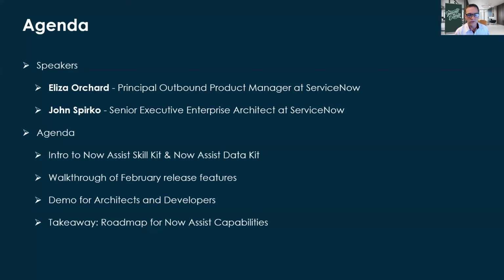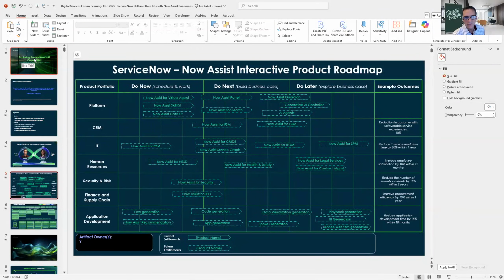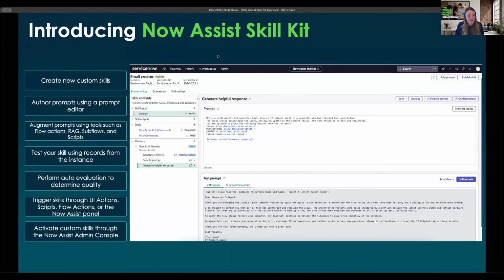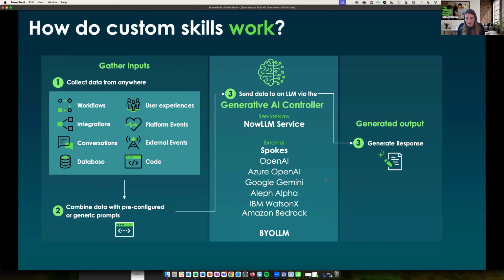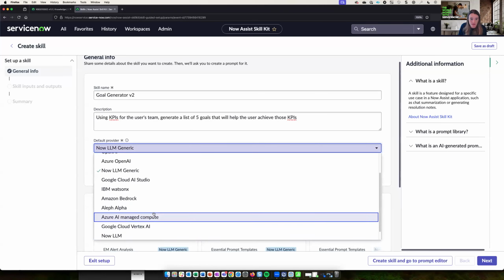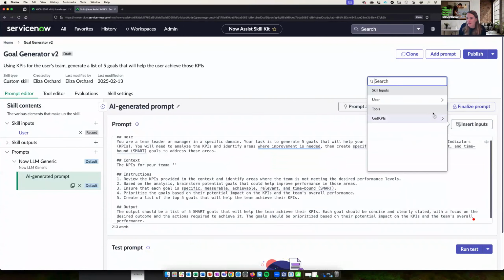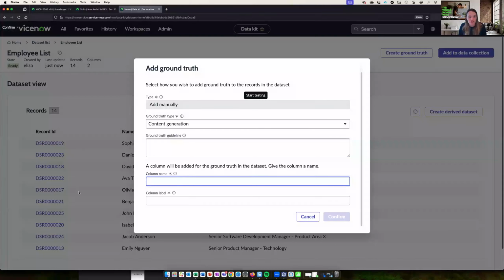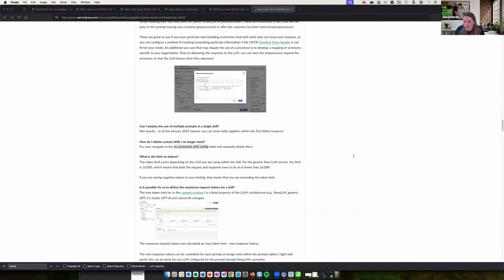ServiceNow Skill and Data Kits with Now Assist Roadmaps Recorded February 13th 2025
Speakers:
  Eliza Orchard - Principal Outbound Product Manager at ServiceNow
  John Spirko - Senior Executive Enterprise Architect at ServiceNow
Discussion Topics:
  Now Assist Skill Kit & Now Assist Data Kit
    Intro to both capabilities
      Walkthrough of February release features
      Demo for Architects and Developers
  Takeaway: Roadmap for Now Assist Capabilities